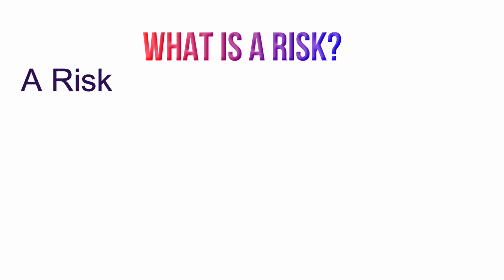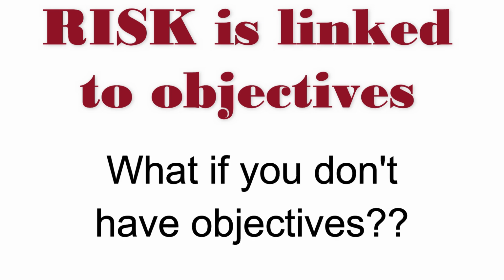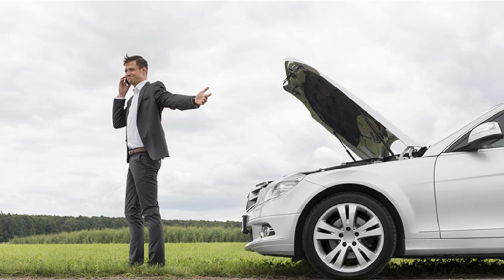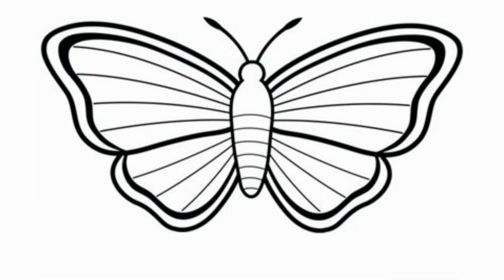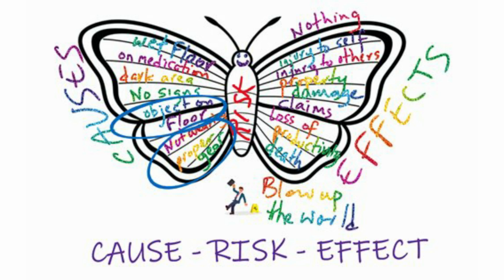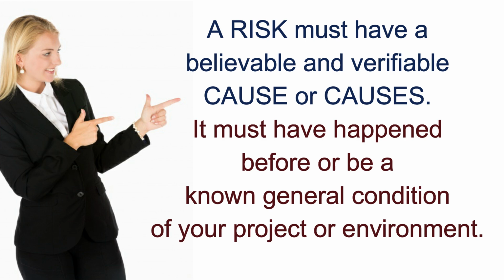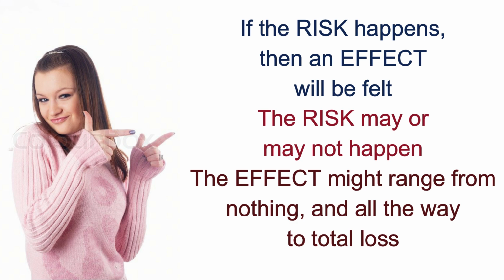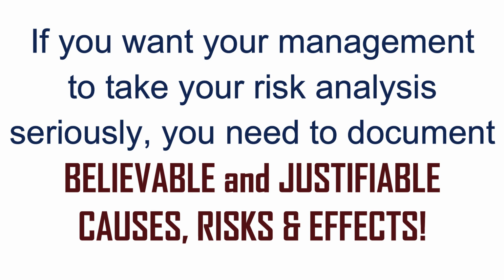RISK MANAGEMENT | How to Use the CAUSE-RISK-EFFECT Method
risk, risk management, risk analysis, risk register, cause and effect, butterfly, identify risks

Risk management is an important component of any project management plan.  However, more often than not, project managers lack this important skill. This video will help you understand what a risk is, how to identify project risks, and how to validate a risk statement before you document it in your risk register.  We will go over the CAUSE, RISK, EFFECT method of identifying and qualifying risks.

About the Presenter: Edward Shehab is a certified CBAP, PMP, PgMP, PfMP, SIx Sigma Green Belt and PMOC.  He has been training project management and business analysis professionals in USA and Middle East for over 15 years.  He holds a Master of Science degree in Managing Programs and Projects from Boston, MA.  He is very active in the project training and consulting domain and has contributed to PMI's Standard for Program Management 4th Ed, and also the Practice Standard for Scheduling.